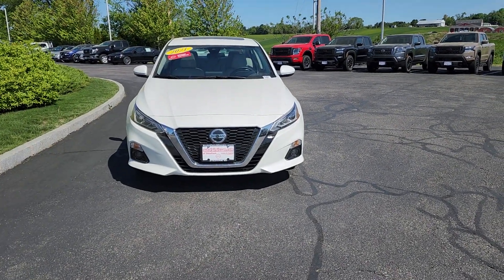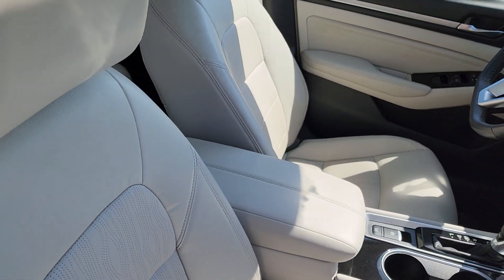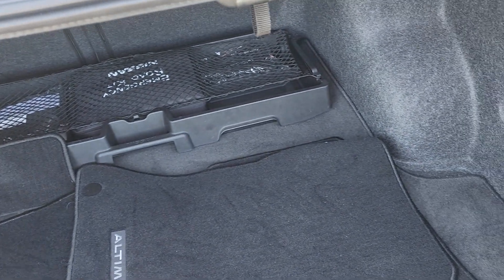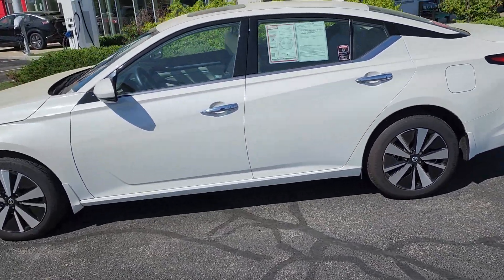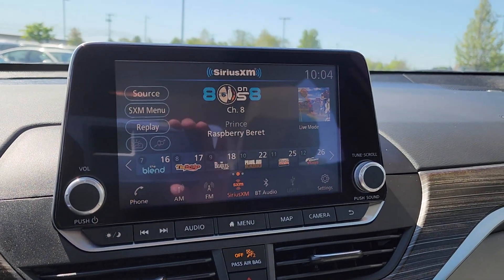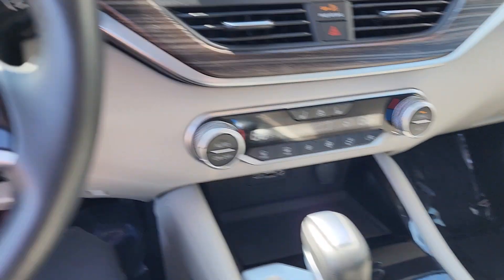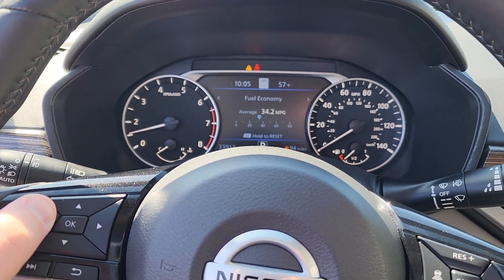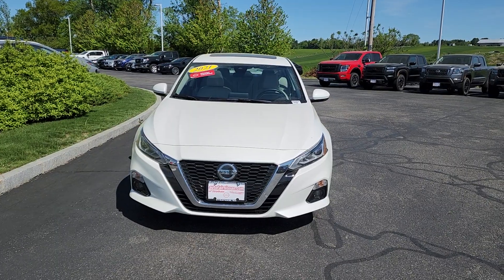2021 Nissan Altima SL AWD Walk-Around Video!